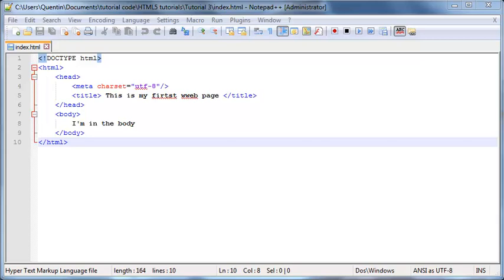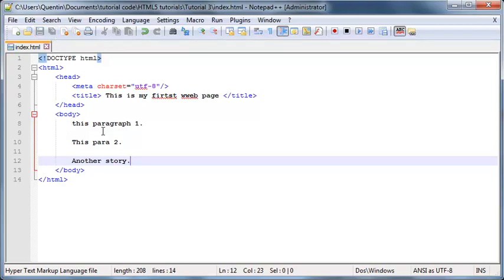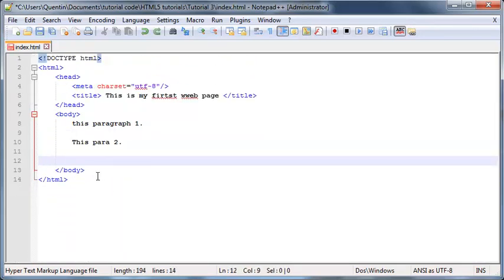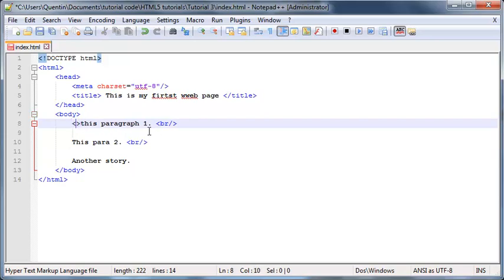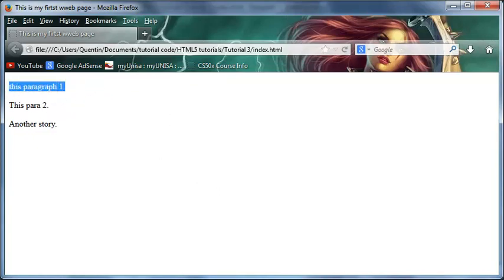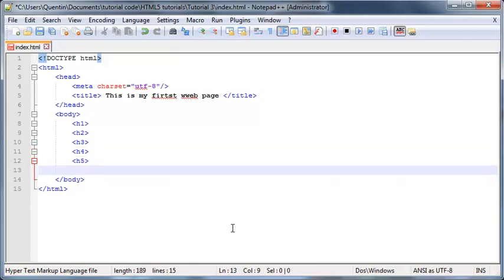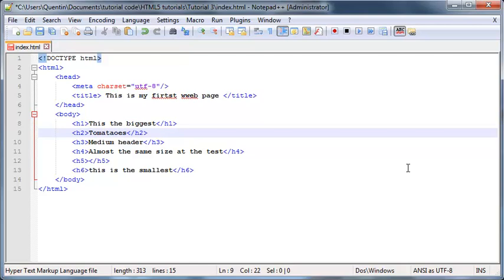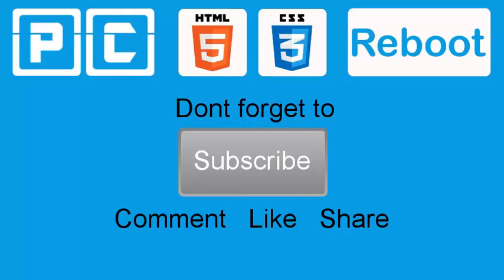HTML5 and CSS3 beginners tutorial 3 - line breaks, paragraphs and headers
In this tutorial I show you how to put paragraphs and headers on your web page.